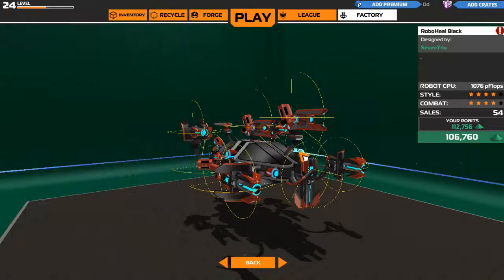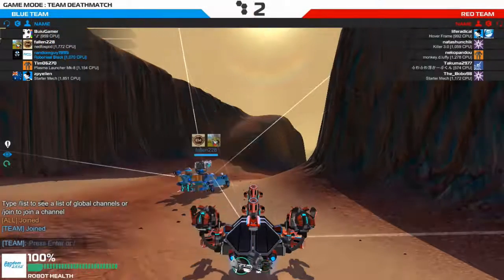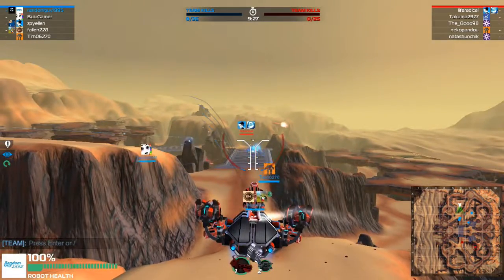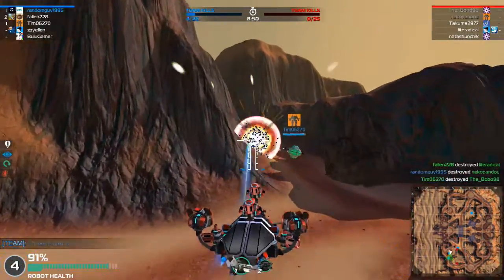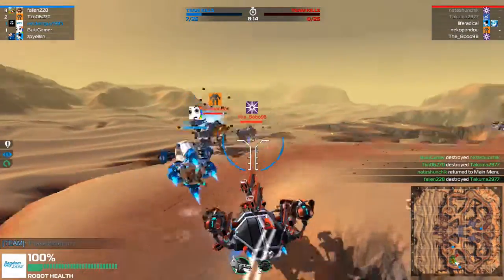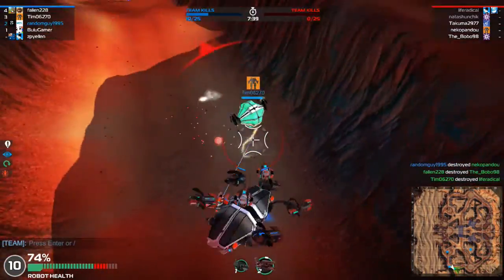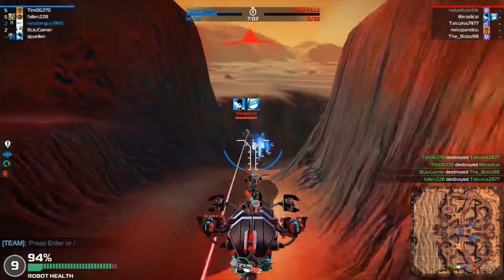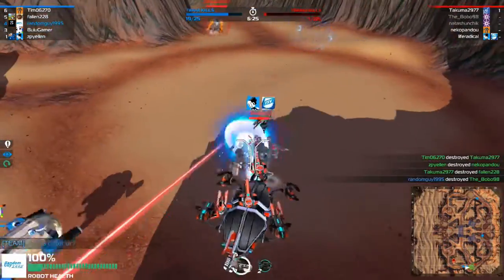Robocraft Bot review: RoboHeal Black by Seven T rio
It's fast, it has enough energy, it's fragile but deadly at the same time.